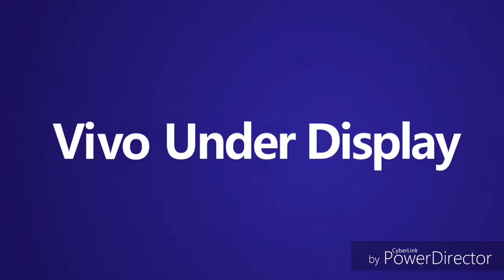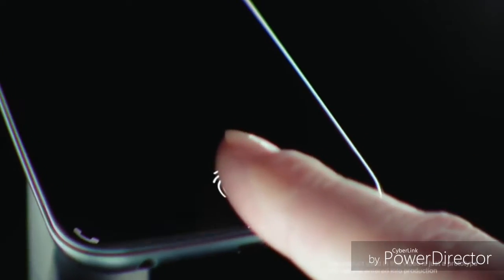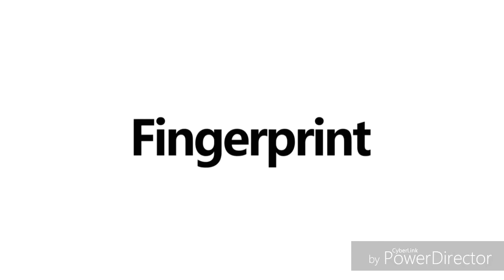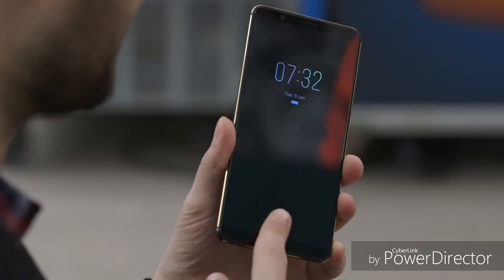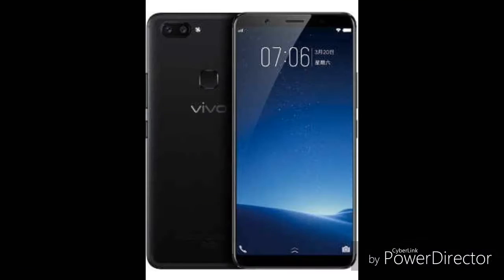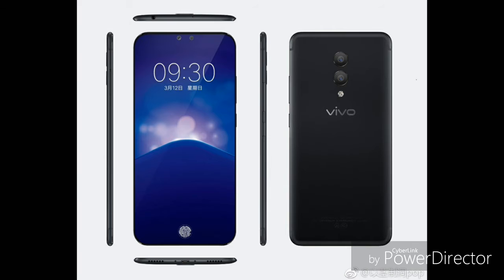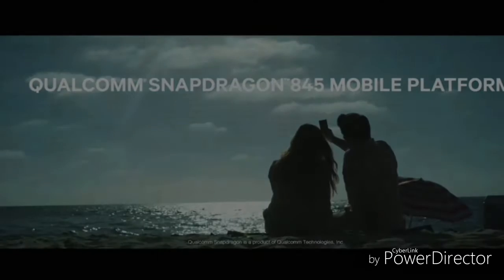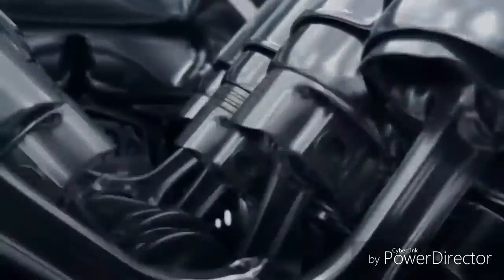Vivo X20 Plus Confirmed - 1st Inscreen fingerprint scanner Mobile Device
Vivo is going to announce worlds 1st inscreen fingerprint scanner Mobile soon so now it's time to know about it.